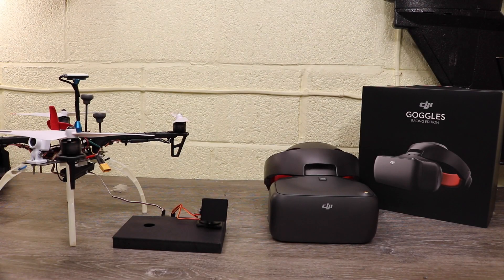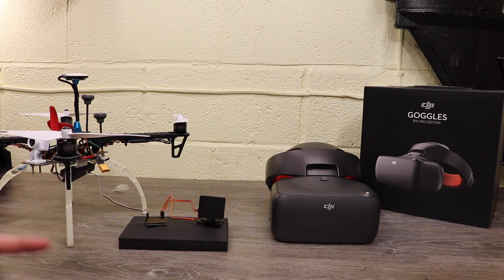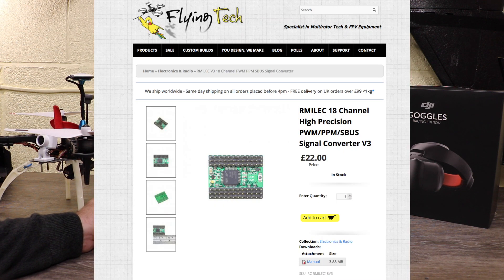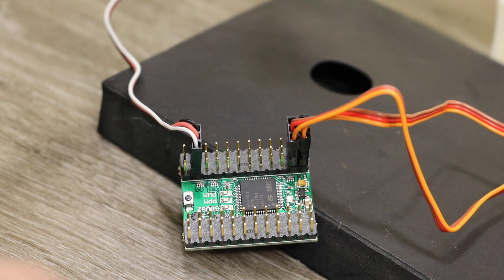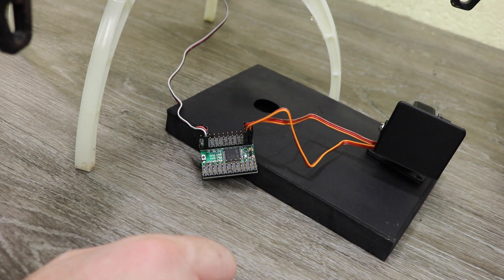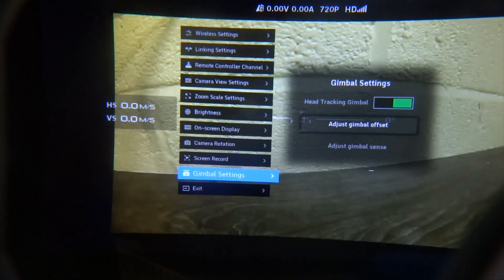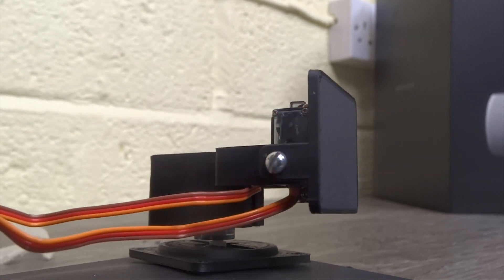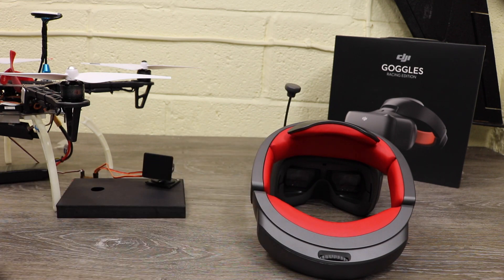DJI Goggles RE Racing Edition Ocusync Air System Head Tracking Setup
The PPM to PWM Converter is the  RMILEC's PWM/PPM/SBus signal converter V3

In this video we discussed and demonstrating DJI Ocusync Air System Head Tracking Setup and Info